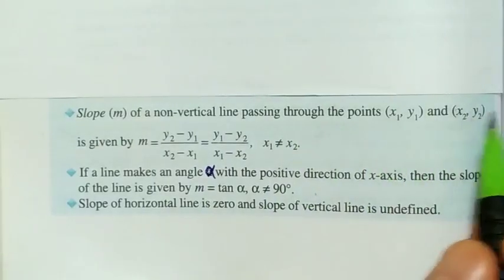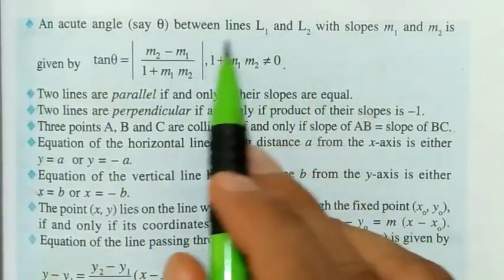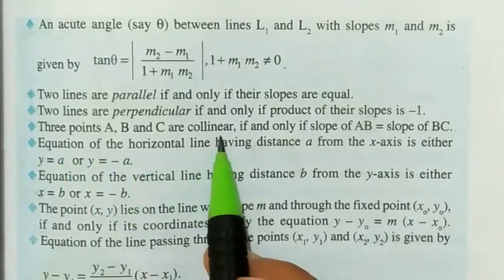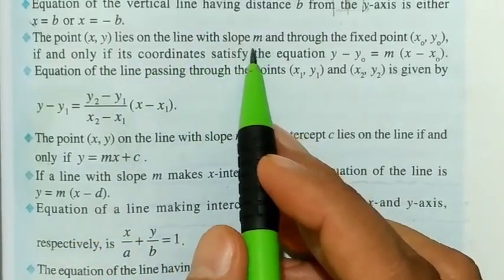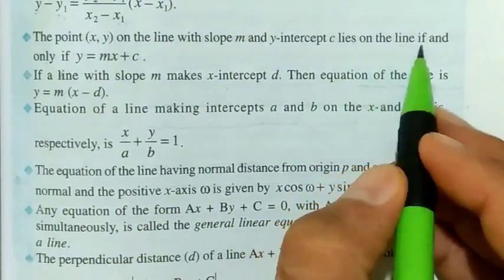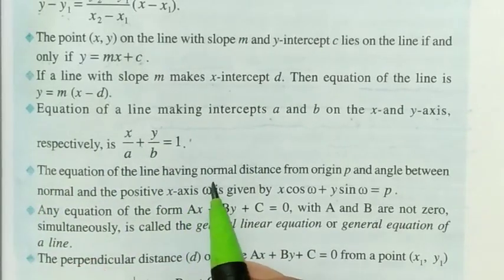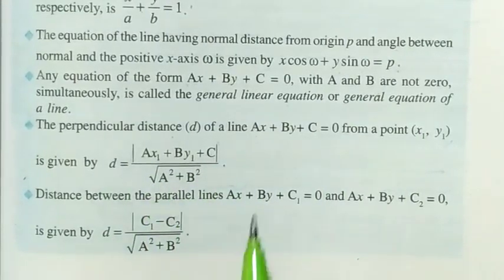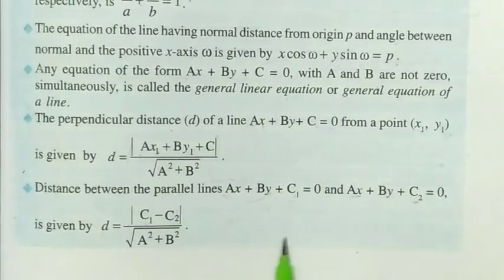Class-11_Ch-10_Straight Lines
Class-11
Ch-10
Straight Lines